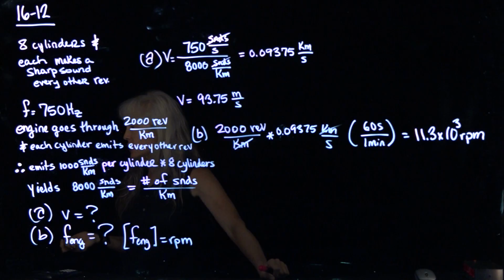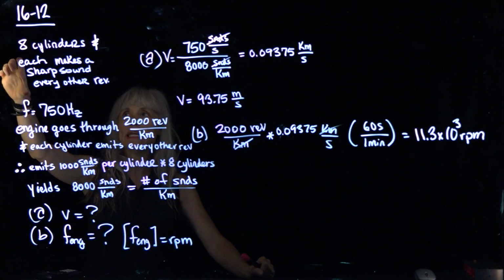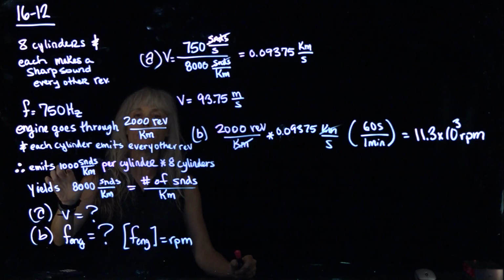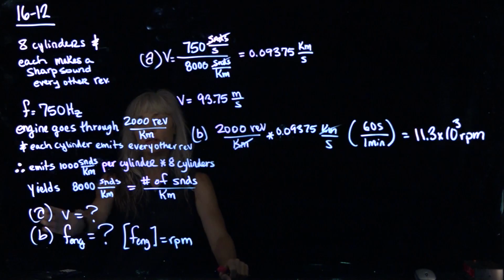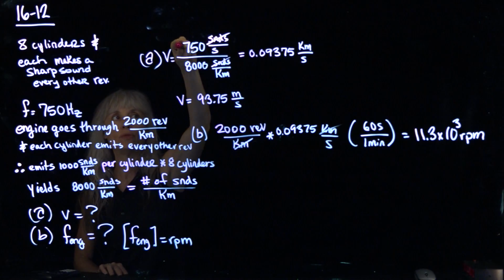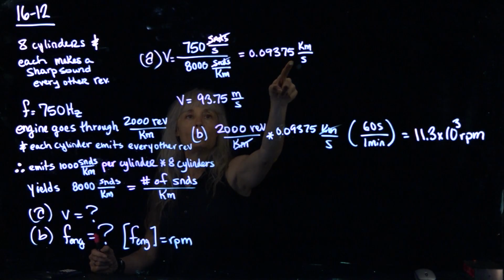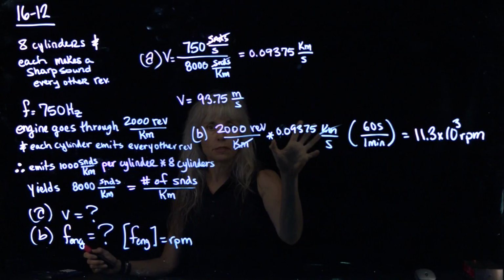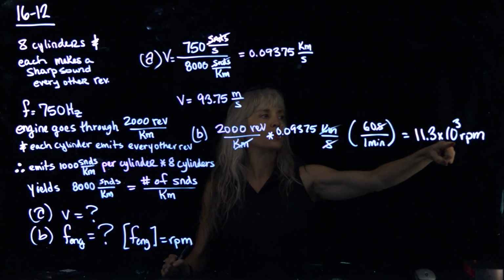Ch16 lecture4 openstax 16 12